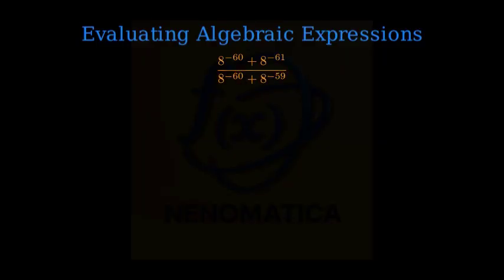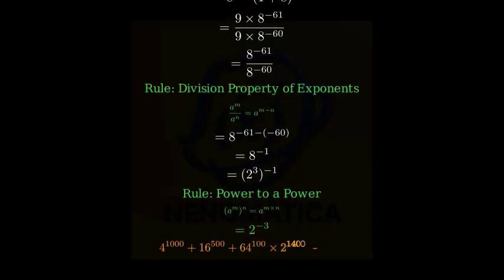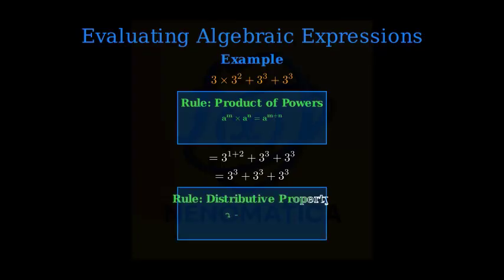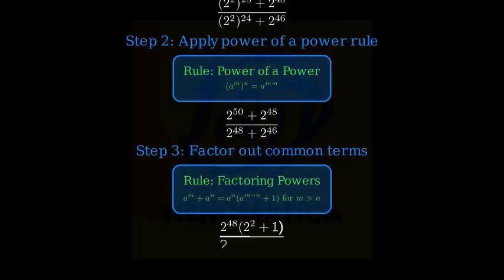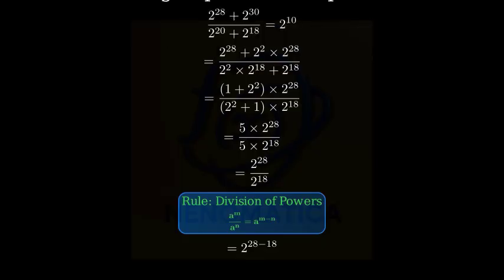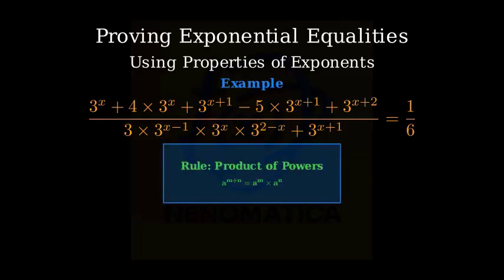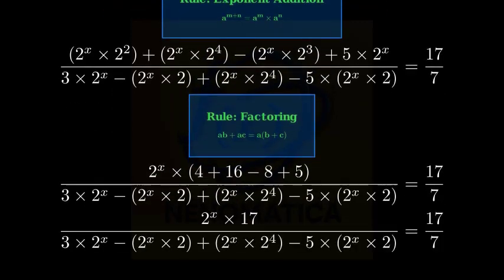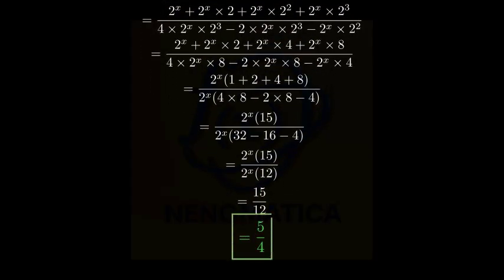Power 9.3: The Addition and Subtraction | NENOMATICA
This expression illustrates the process of adding and subtracting like terms with exponents, where terms with the same variable and exponent can be combined by their coefficients.

The given expression is an example of combining like terms with exponents in algebraic expressions. Each term consists of a coefficient and a variable raised to a power. When terms have the same variable and exponent, they are called like terms and can be added or subtracted by combining their coefficients. This process is fundamental in simplifying polynomials, solving equations, and performing algebraic manipulations.

Mastering the addition and subtraction of like terms with exponents is essential in algebra and higher mathematics. It enables efficient simplification, factoring, and expansion of expressions, and is a key skill for working with polynomials and algebraic equations.